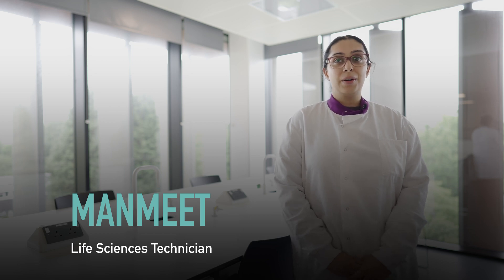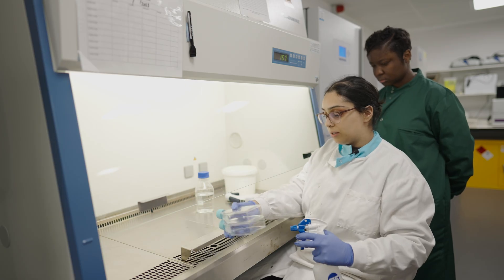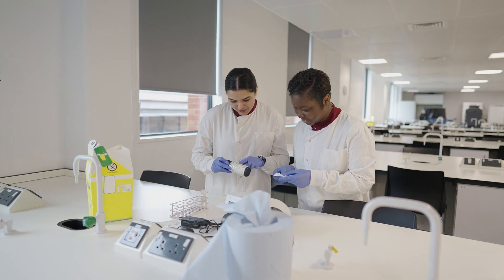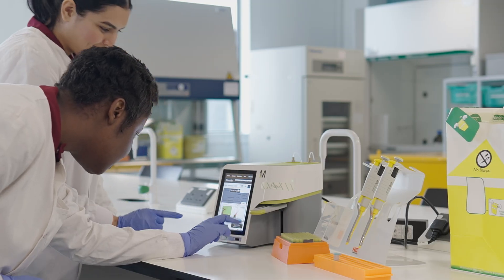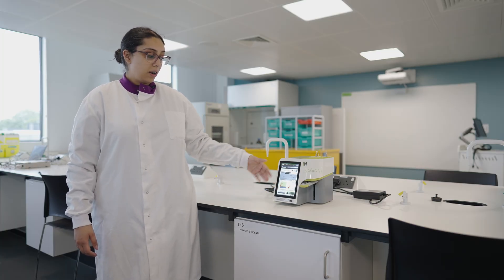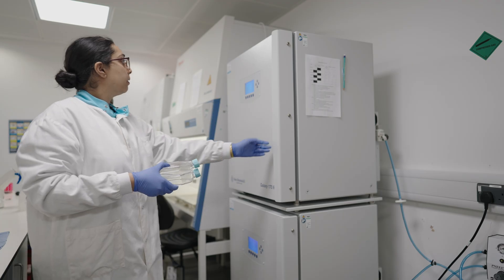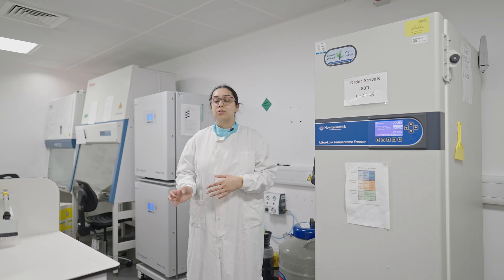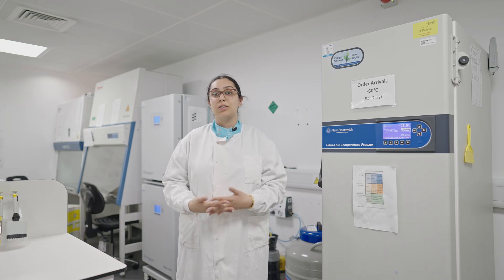Biomedical Science Facilities at BCU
Join us on an exclusive tour of Birmingham City University's City South campus with Life Sciences Technician, Manmeet.

Discover the cutting-edge biomedical facilities and advanced equipment that make BCU the hub of cutting edge research. From our state-of-the-art PCR and Urinalysis machines to specialised laboratories and Cell Culture Suites, see how our well equipped facilities support innovative education and groundbreaking research. Whether you're a prospective student, a current student, or simply curious about the latest in biomedical science, this video offers a fascinating glimpse into the heart of our vibrant academic community.

🔬 Explore our advanced labs
🧪 Witness innovative research in action
🏥 See the tools and technology that shape the future of biomedical science

Find out more about Biomedical Science at Birmingham City University